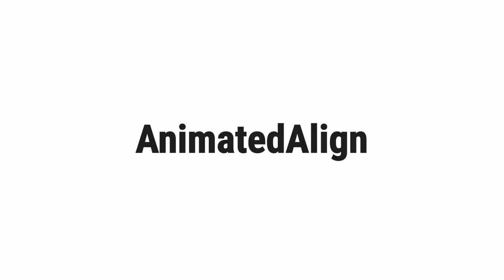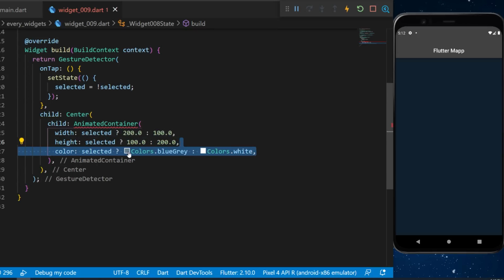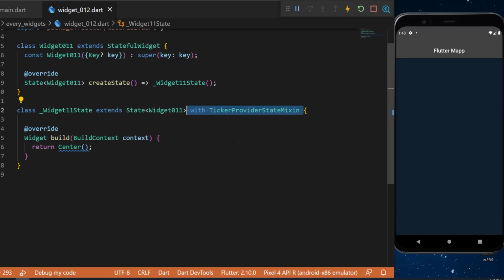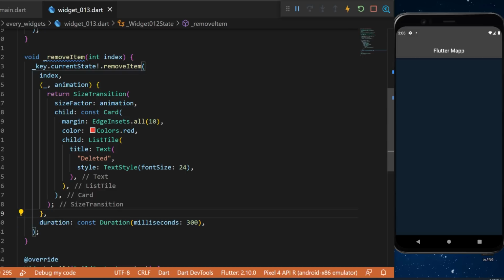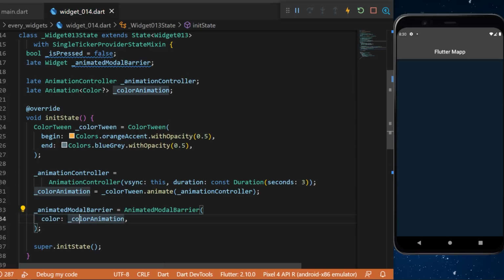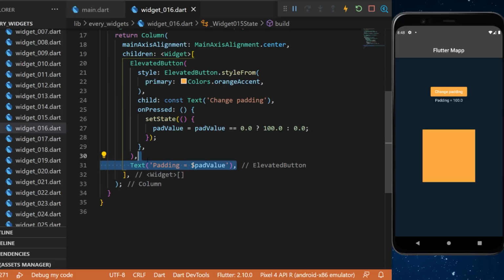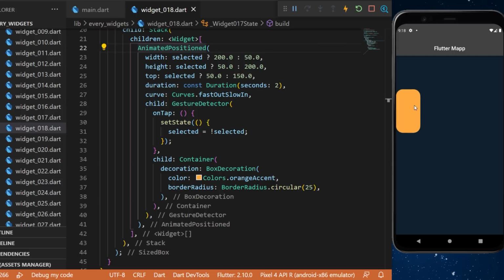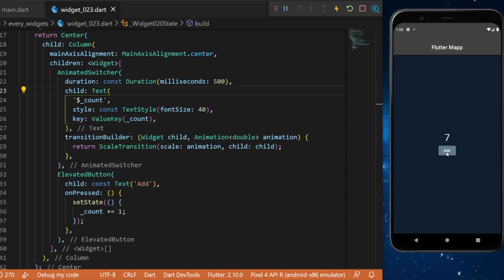BEST 15 Flutter Animated Widgets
This is 15 flutter animated widget.

OVERVIEW
0:00​ AnimatedAlign Widget
1:14 AnimatedBuilder Widget
2:51 AnimatedContainer Widget
4:13 AnimatedCrossFade Widget
5:24 AnimatedDefaultTextStyle Widget
6:49 AnimatedIcon Widget
8:37 AnimatedList Widget
12:16 AnimatedModalBarrier Widget
15:29 AnimatedOpacity Widget
16:21 AnimatedPadding Widget
17:55 AnimatedPhysicalModel Widget
19:17 AnimtedPositioned Widget
20:35 AnimatedRotation Widget
21:37 AnimatedSize Widget
22:31 AnimatedSwitcher Widget